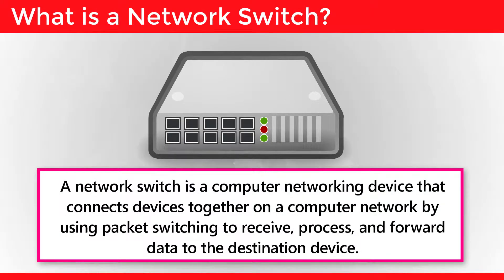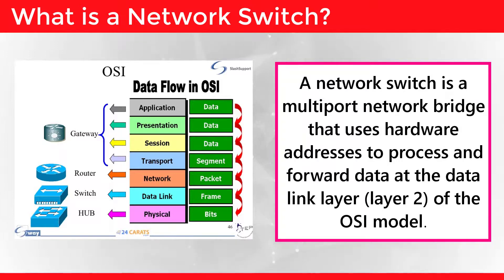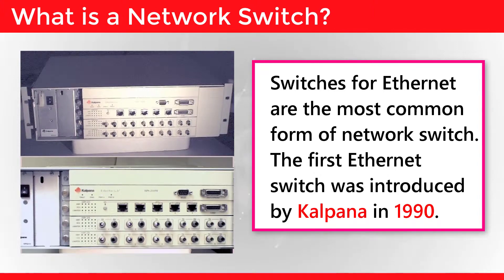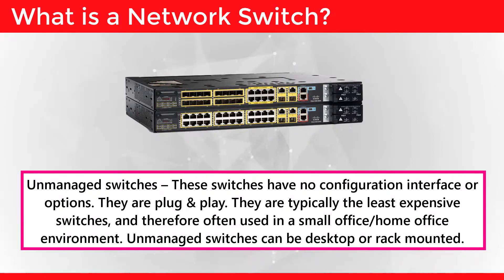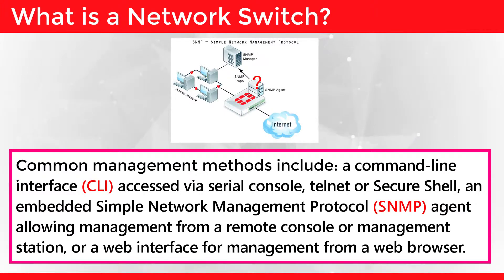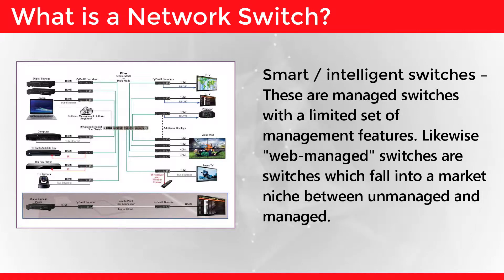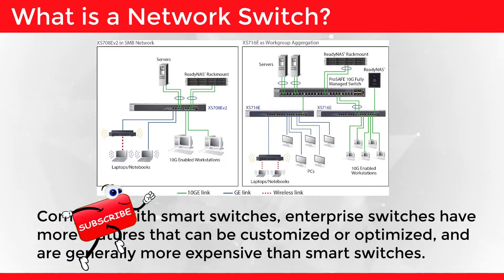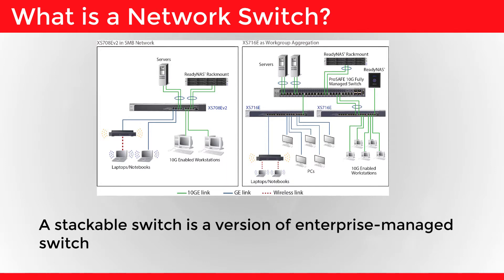What is a Network Switch | Computer & Networking Basics for Beginners | Computer Technology Course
A network switch is a computer networking device that connects devices together on a computer network by using packet switching to receive, process, and forward data to the destination device.
A network switch is also called as switching hub, bridging hub, officially MAC Bridge.A network switch is a multiport network bridge that uses hardware addresses to process and forward data at the data link layer (layer 2) of the OSI model. Some switches can also process data at the network layer (layer 3) by additionally incorporating routing functionality. Such switches are commonly known as layer-3 switches or multilayer switches.Switches for Ethernet are the most common form of network switch. The first Ethernet switch was introduced by Kalpana in 1990. Unmanaged switches – These switches have no configuration interface or options. They are plug & play. They are typically the least expensive switches, and therefore often used in a small office/home office environment. Unmanaged switches can be desktop or rack
mounted.Managed switches –These switches have one or more methods to modify the operation of the switch. Common management methods include: a command-line interface (CLI) accessed via serial console, telnet or Secure Shell, an embedded Simple Network Management Protocol (SNMP) agent allowing management from a remote console or management station, or a web interface for management from a web browser. Smart / intelligent switches – These are managed switches with a limited set of management features. Likewise "web-managed" switches are switches which fall into a market niche between unmanaged and managed. Enterprise managed / fully managed switches – These have a full set of management features, including CLI (command-line interface or command language interpreter), SNMP agent, and web interface. They may have additional features to manipulate configurations, such as the ability to display, modify, backup and restore configurations. Compared with smart switches, enterprise switches have more features that can be customized or optimized, and are generally more expensive than smart switches. Enterprise switches are typically found in networks with larger number of switches and connections, where centralized management is a significant savings in administrative time and effort. A stackable switch is a version of enterprise-managed switch.

Team SimplyInfo.net